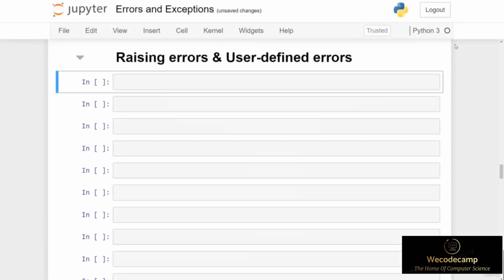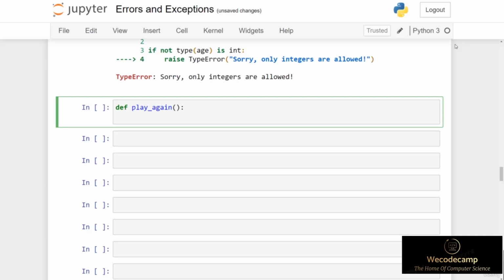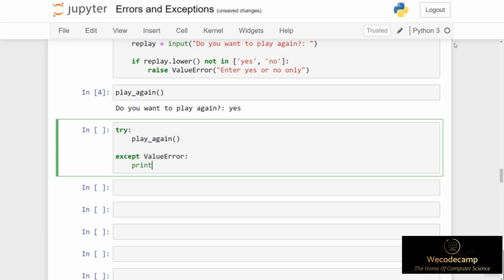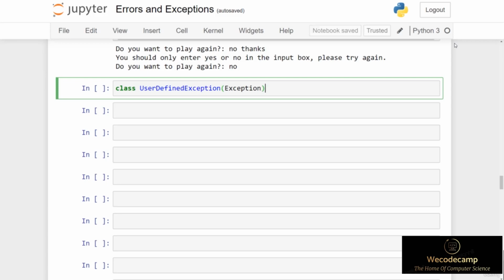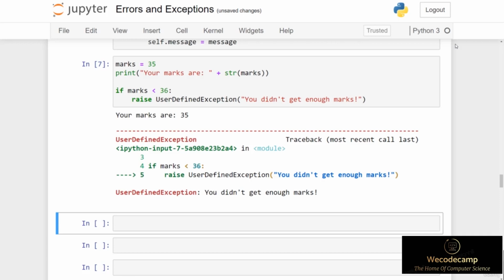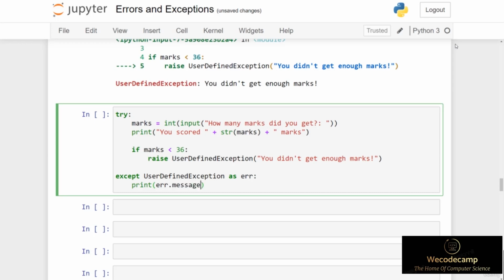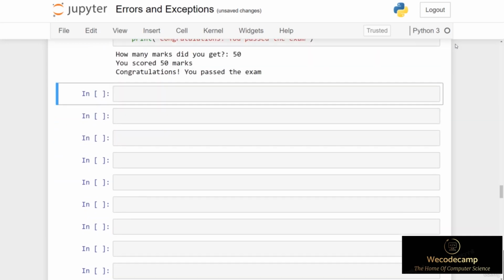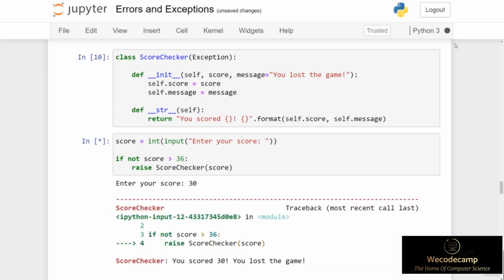Python User input exceptions